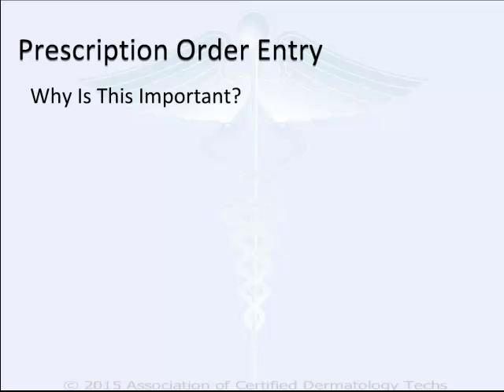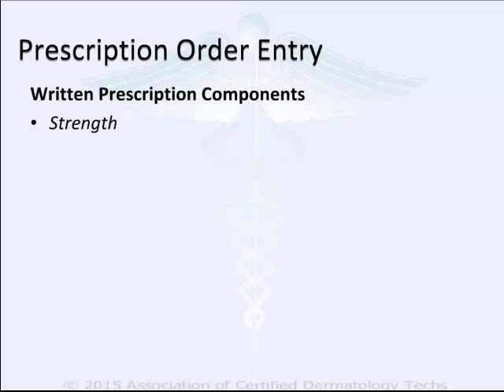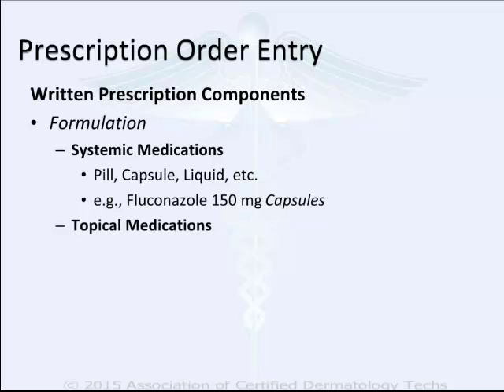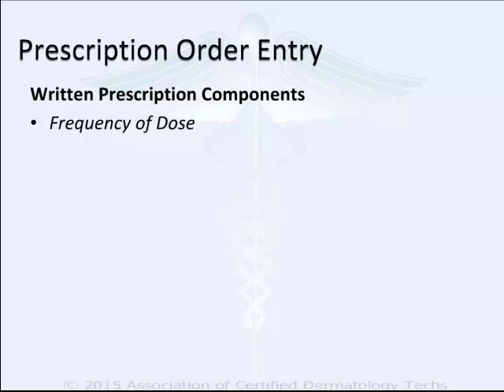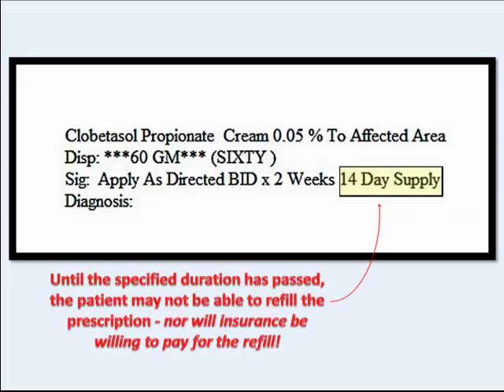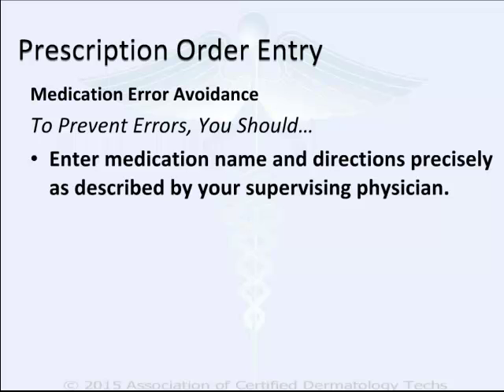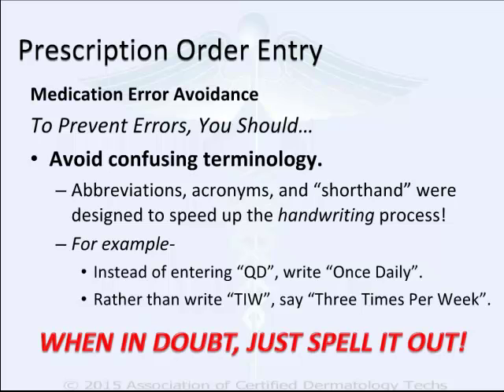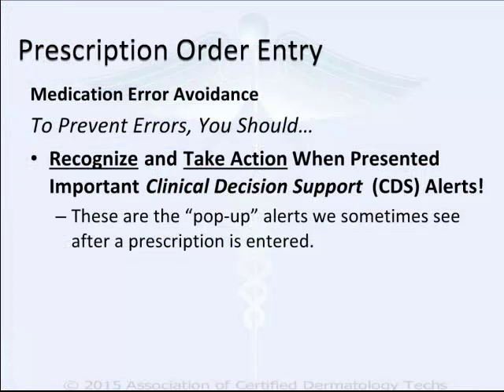Prescription Order Entry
ACDT course module reviewing the fundamentals of prescription order entry for dermatology medical assistants.